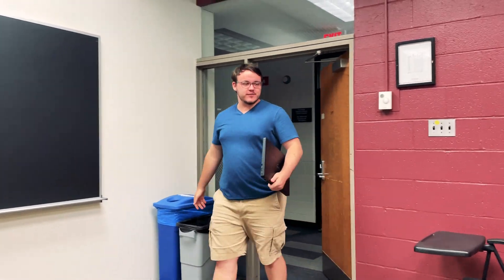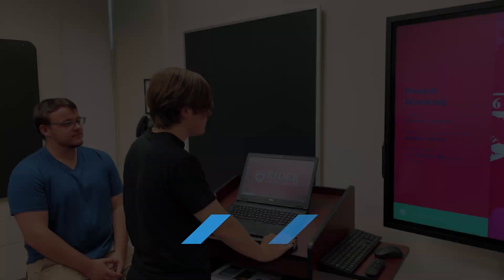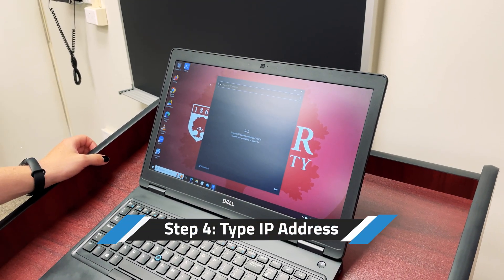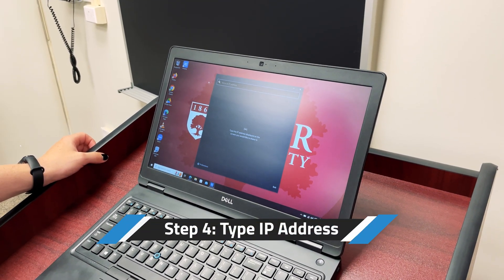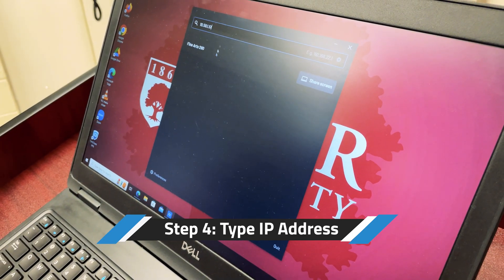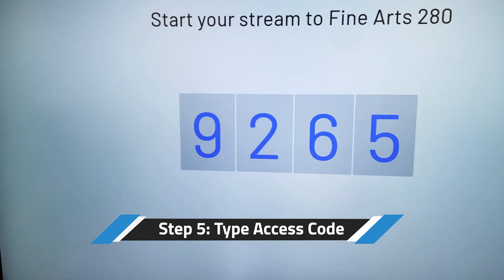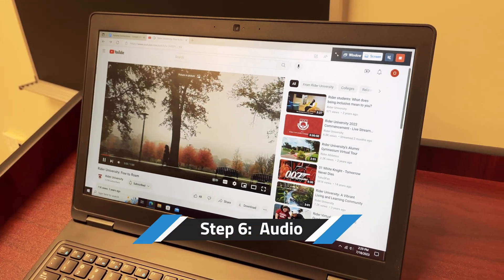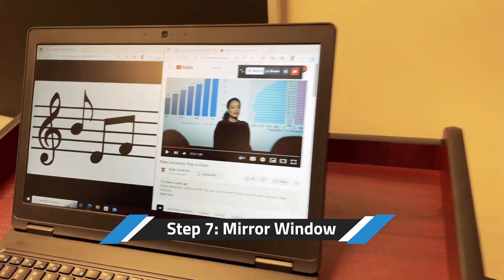Airtame Windows Tutorial